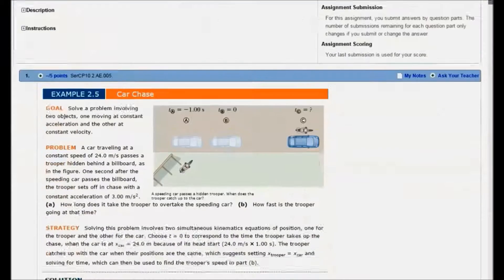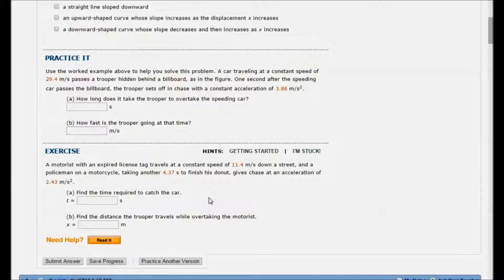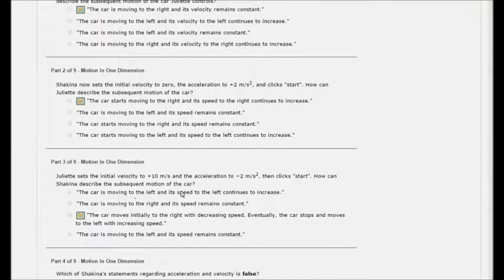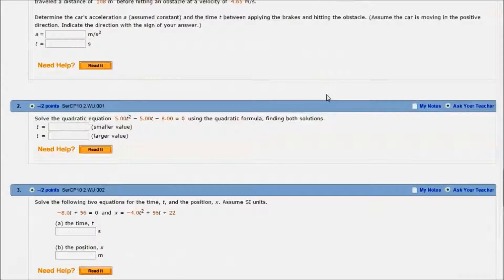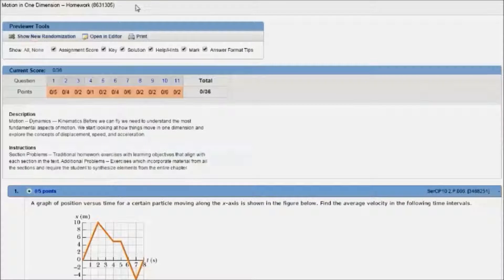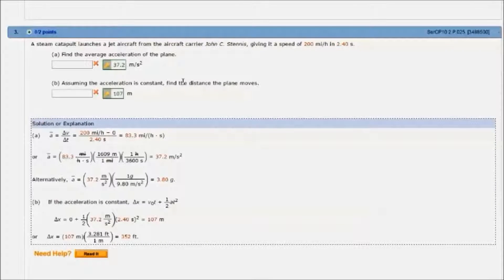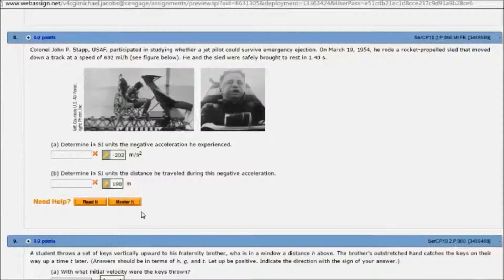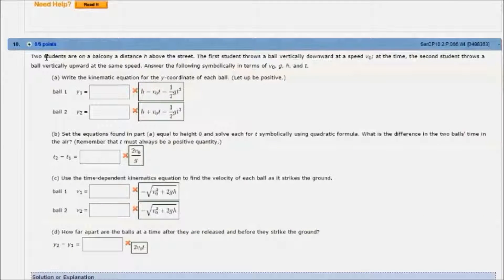College Physics with Enhanced WebAssign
Enhanced WebAssign is not just for homework. Learn about the active examples and interactive explorations within Enhanced WebAssign that help introduce students to new concepts.